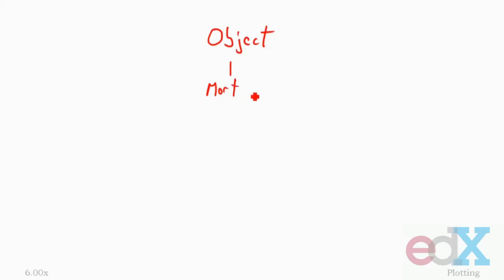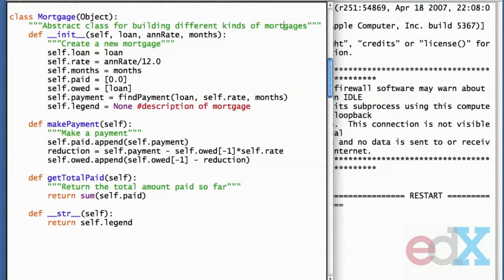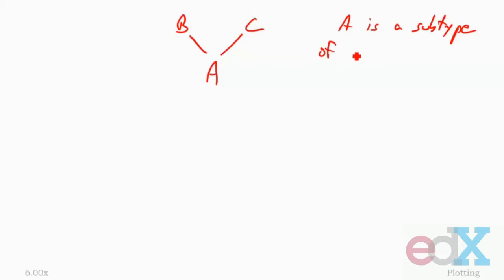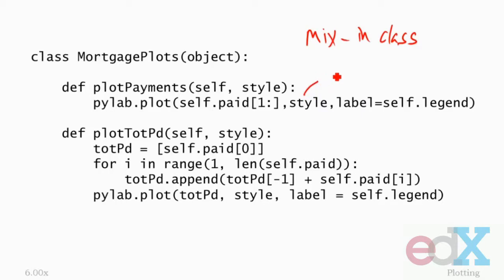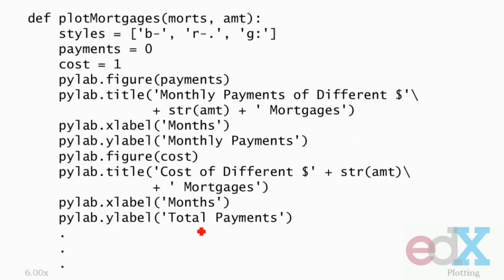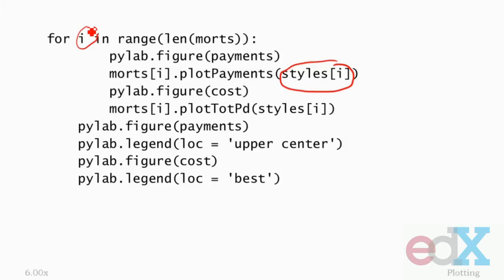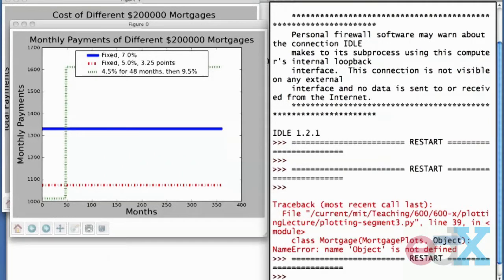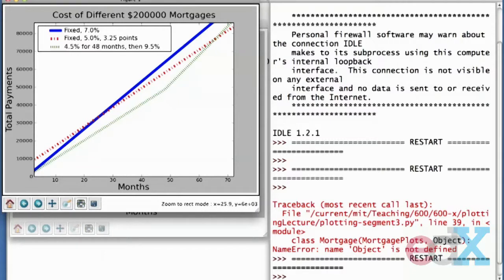Plotting Mortgages M 600X FA12 L12 11 v2 100